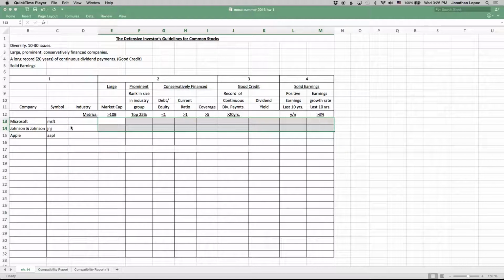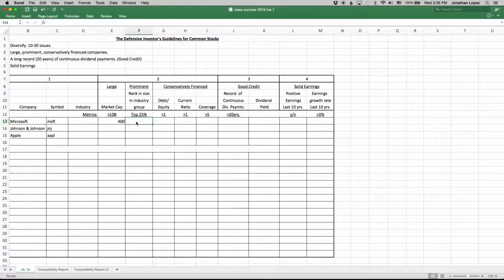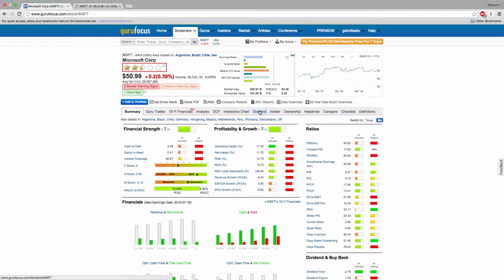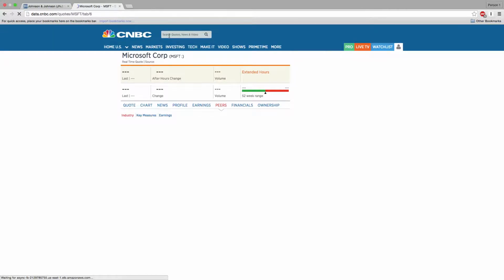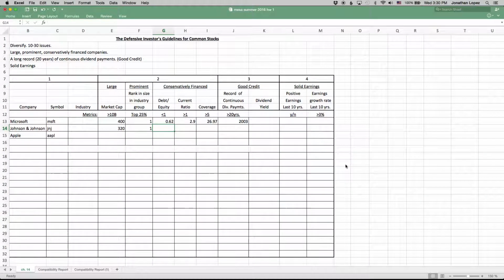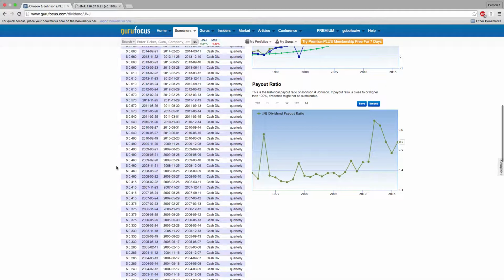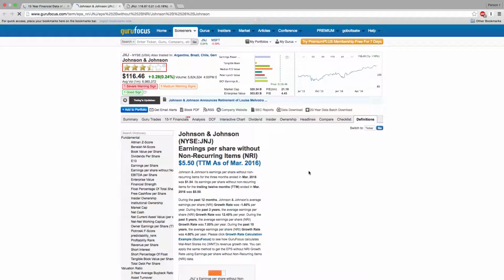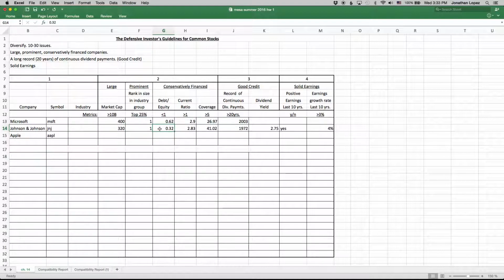lesson 1 homework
Intelligent Investor Class Homework tutorial